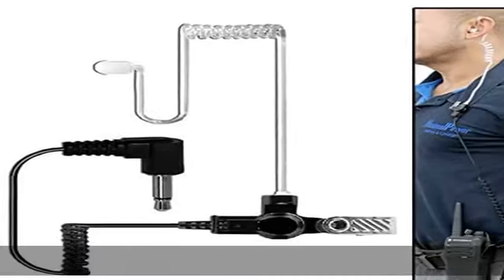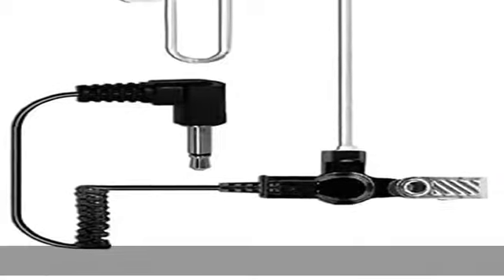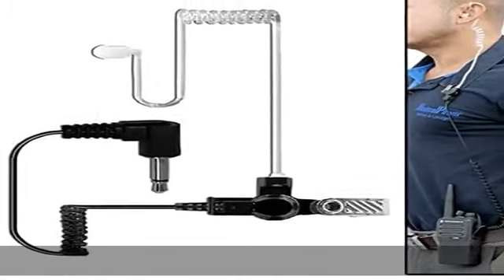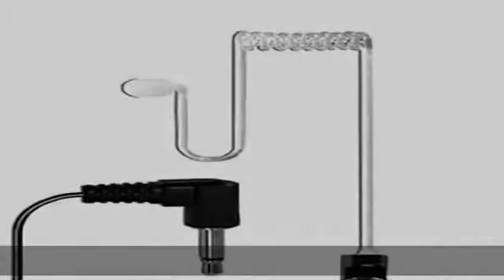MaximalPower RHF 617-1N 3.5mm RECEIVER/LISTEN ONLY Surveillance Headset Earpiece with Clear Acousti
MaximalPower RHF 617-1N 3.5mm RECEIVER/LISTEN ONLY Surveillance Headset Earpiece with Clear Acoustic Coil Tube Earbud Audio Kit For Two-Way Radios, Transceivers and Radio Speaker Mics Jacks , Black